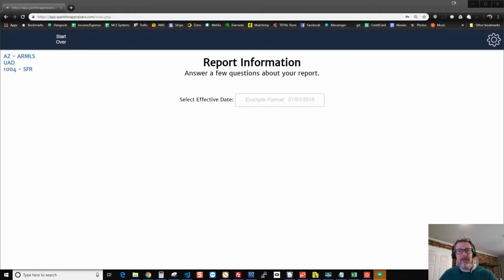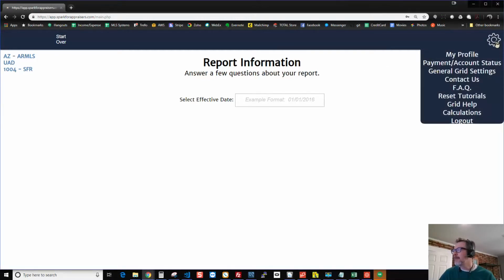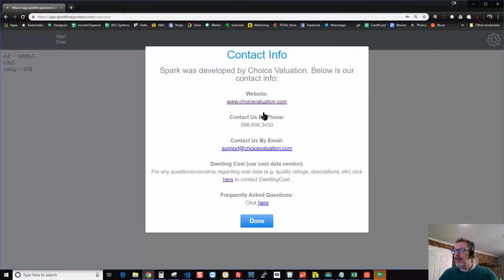Spark Welcome Video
Thank you for trying out Spark!